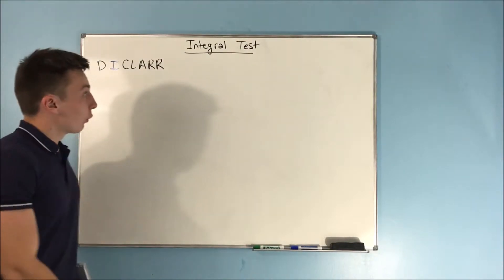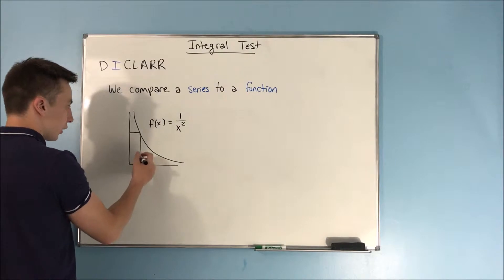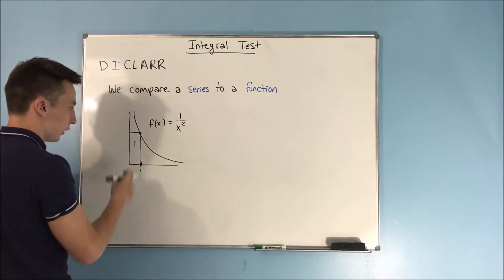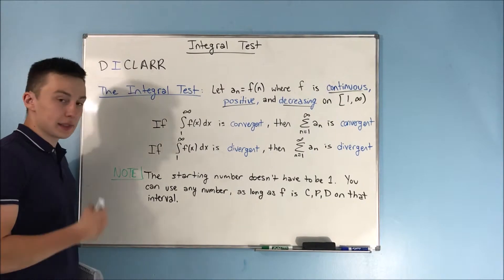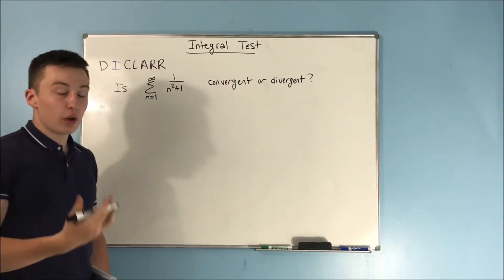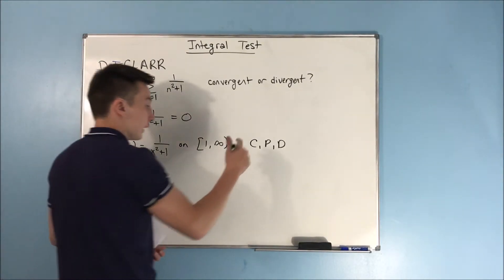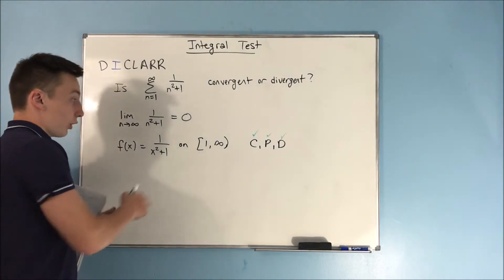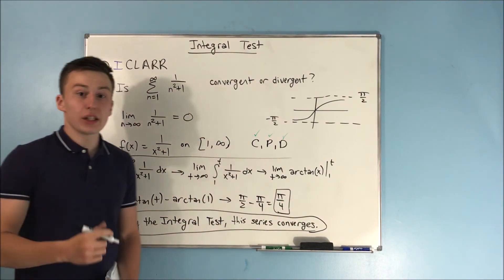Calculus 2: The Integral Test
In this video, we will be talking about the integral test.  The integral test is basically just computing an improper integral.  If you can do that, this test is a piece of cake.

If the integral converges, your series converges.  If the integral diverges, your series diverges.

This video is just going to be some quick review on everything that we have learned so far in our intro series section.